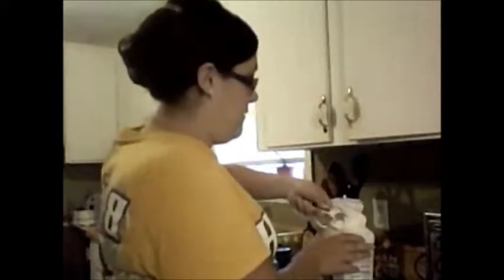Pumpkin Muffins video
Moma Tawnya's Cooking show. Where I will show you how to make different recipes.  Clean eating or healthy alternatives.